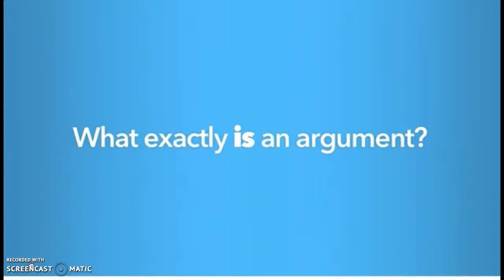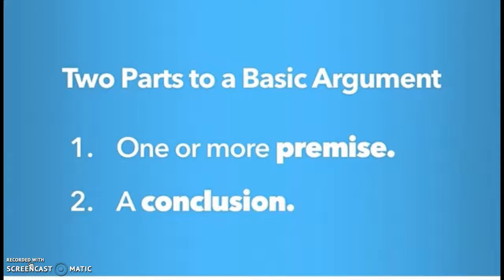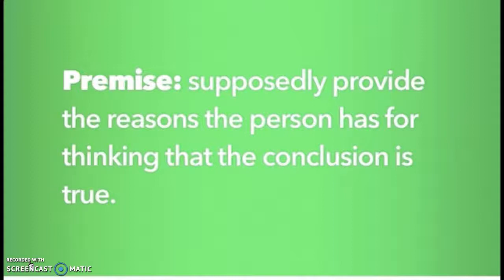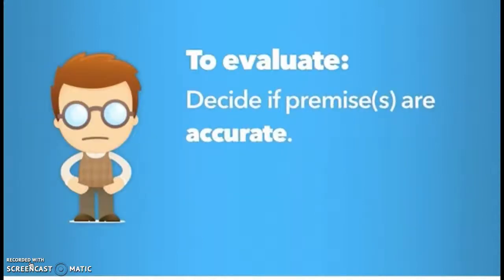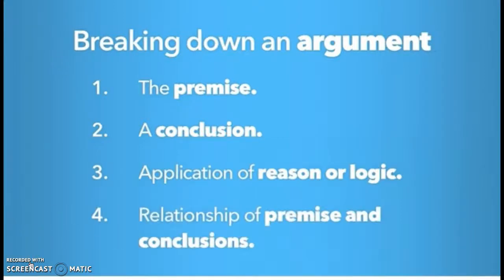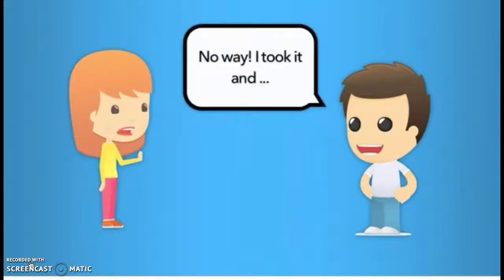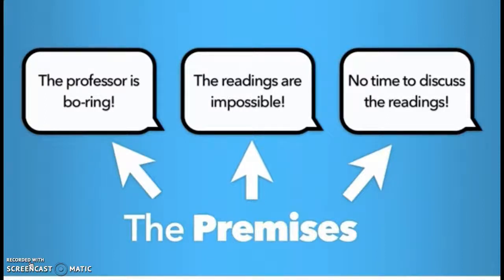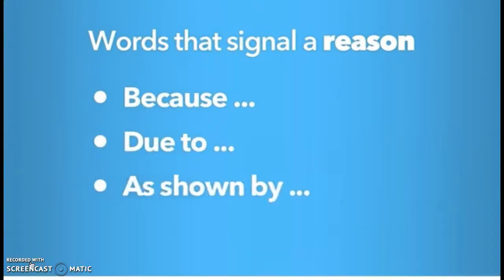What is an argument?